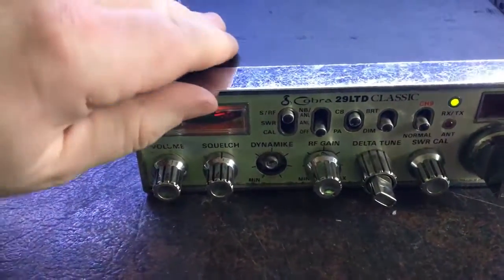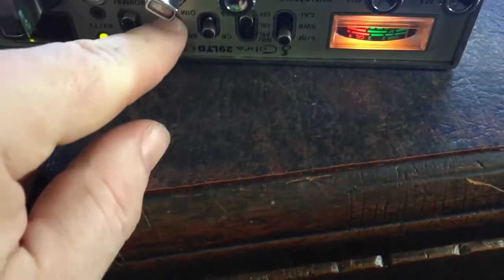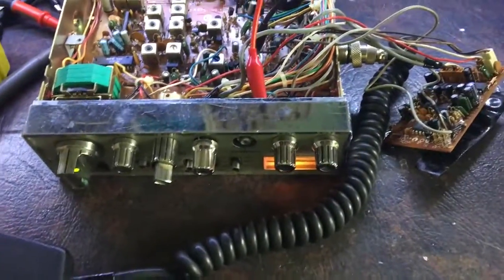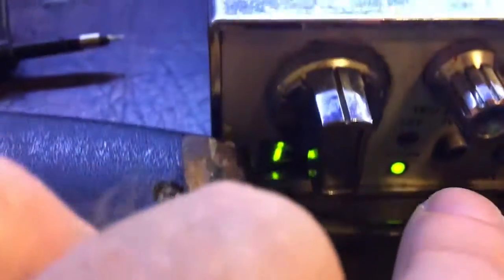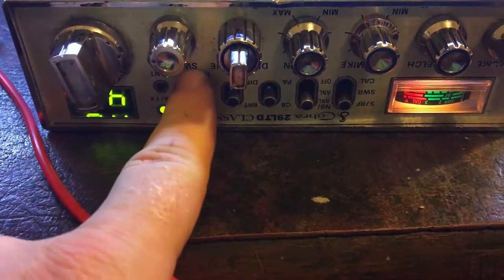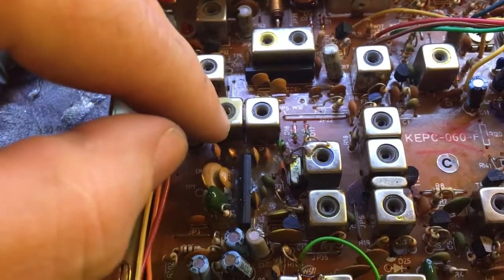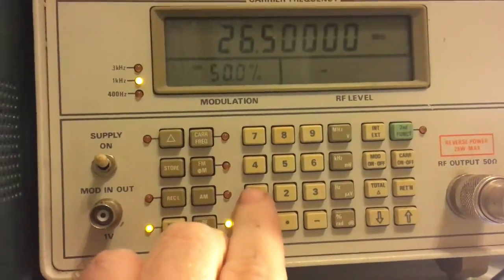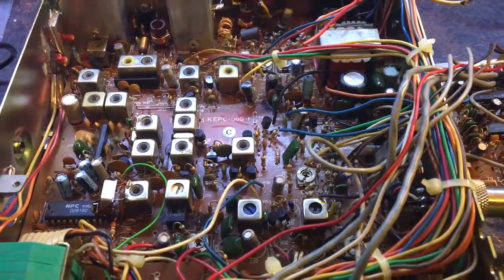#43 Repair of Cobra 29 Ltd Classic CB Radio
I purchased this radio from eBay as not working, postage was twice the cost of the radio, but thats the way it goes when buying things from the USA.

The main fault was the broken Mic Gain control, the internal of the pot was broken, as well as the shaft, so it was not passing any audio through the pot, once that was repaired, I had audio again.

Boonton
4220.

Fluke
8842A:
893A.
A90.

HP/Agilent/Keysight
5005A.

Marconi
2022D.
2955.

Siglent
SPL-1008.